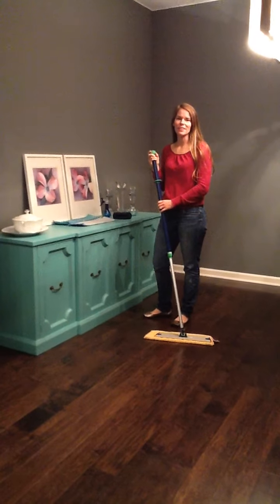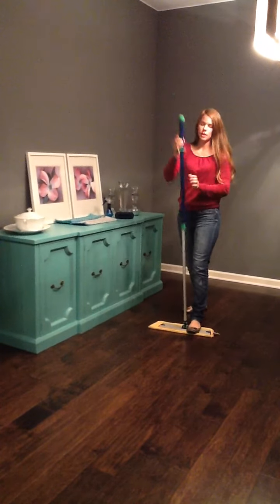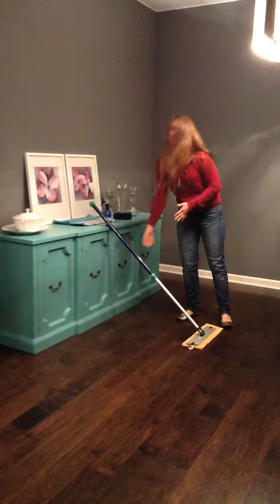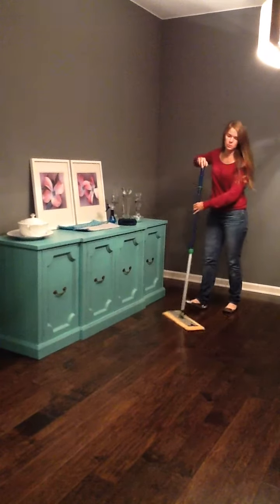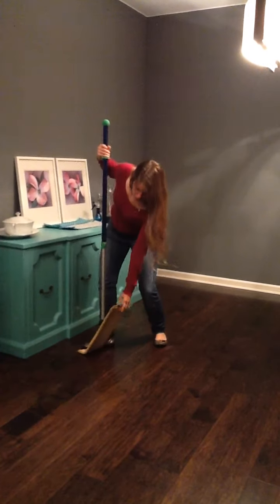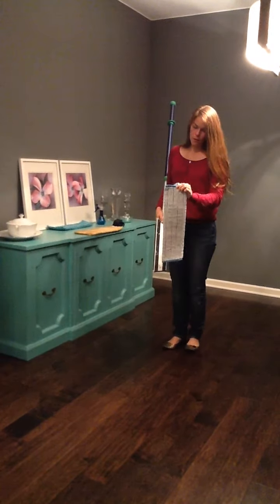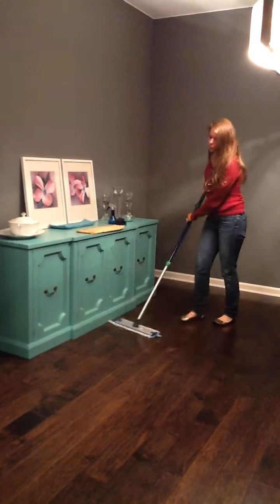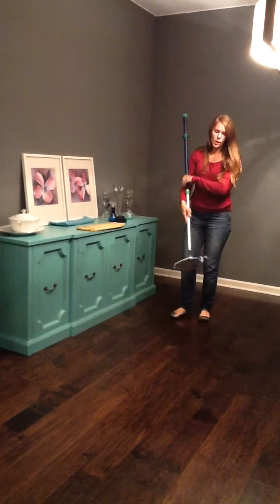The Norwex Mop System